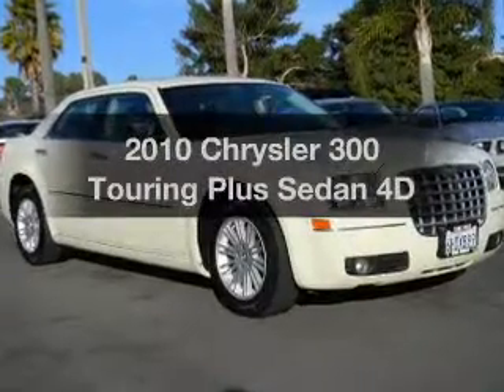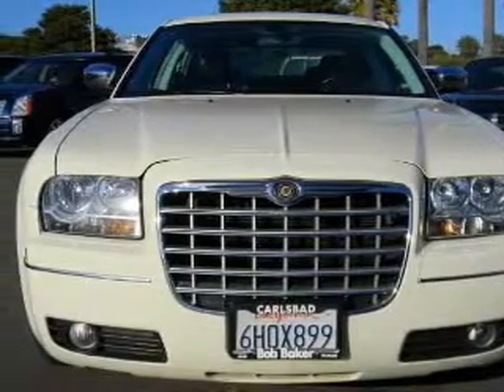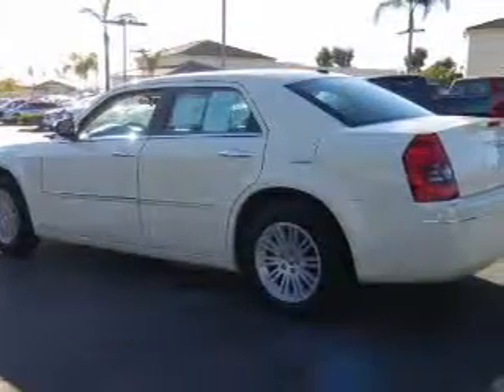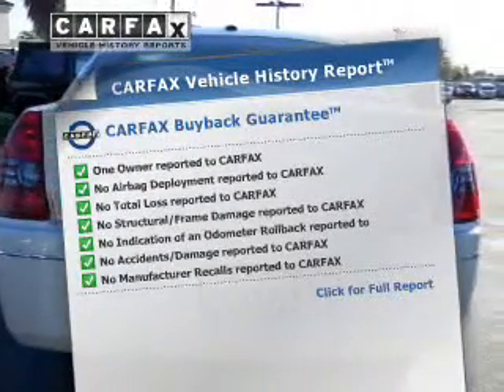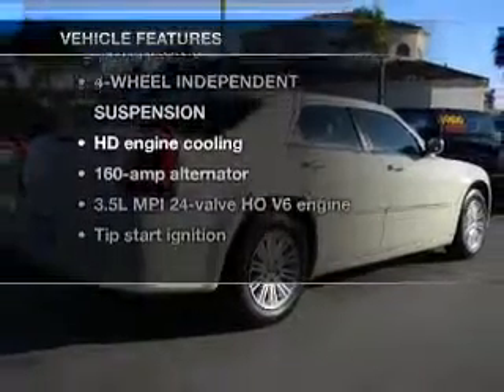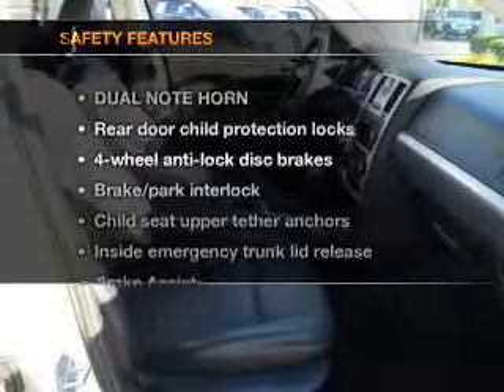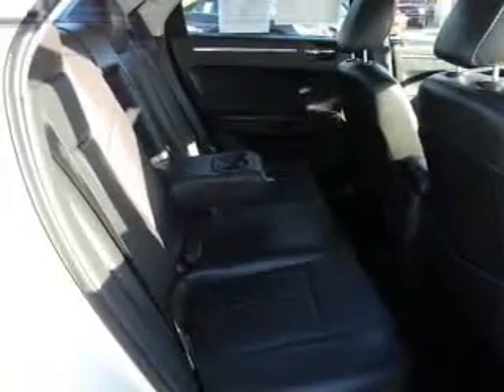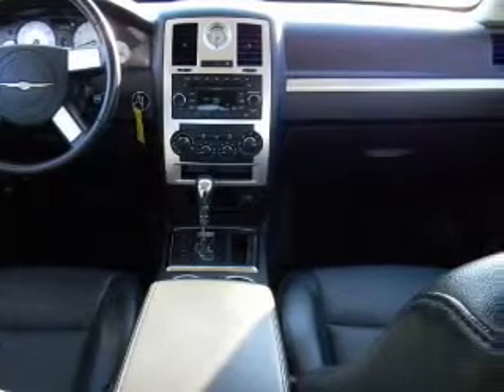2010 Chrysler 300 - Carlsbad CA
Year: 2010
Make: Chrysler
Model: 300
Trim: Touring Plus Sedan 4D
Engine: 6 cylinder HO 3.5 Liter
Transmission:
Color: Cool Vanilla
Mileage: 37506
Address:
5555 Car Country Dr.